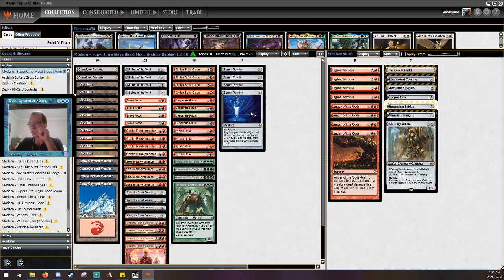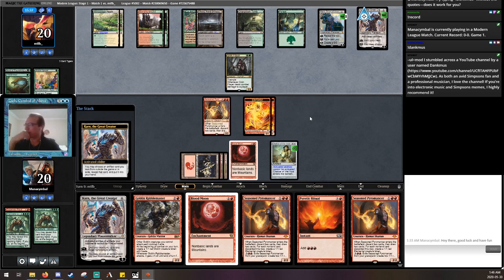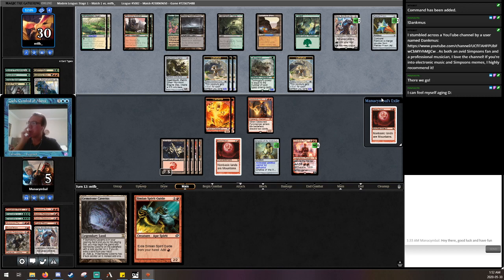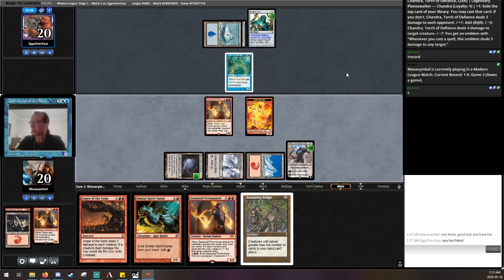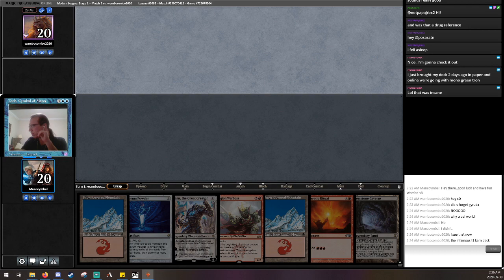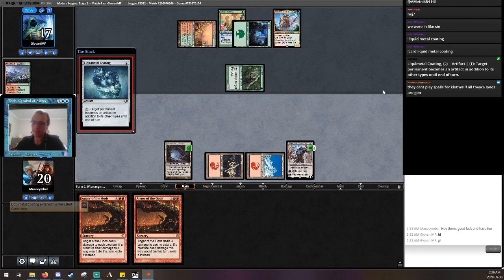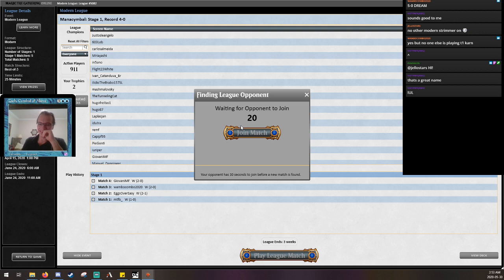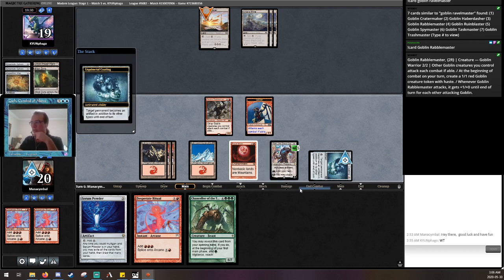MTGO Modern with tunes and Turbo Red Prison 1.4 (Rabble Boss Rabble)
I have enjoyed blasting off over the last week with mono red prison, and it&#39;s been my off stream guilty pleasure, as well as on stream a few times. I decided to fire up an end of night league with it, some sick tunes, and a lovely raid from a friend on twitch. Welp, we hit the 5-0 so I figured we&#39;d post it for posterity.

4 Blood Moon

4 Chalice of the Void

4 Chancellor of the Tangle

4 Chandra, Torch of Defiance

4 Desperate Ritual

2 Gemstone Caverns

4 Karn, the Great Creator

7 Mountain

4 Pyretic Ritual

4 Seasoned Pyromancer

4 Serum Powder

4 Simian Spirit Guide

7 Snow-Covered Mountain

4 Goblin Rabblemaster

4 Anger of the Gods

1 Darksteel Citadel

1 Ensnaring Bridge

1 Liquimetal Coating

1 Sorcerous Spyglass

1 Torpor Orb

1 Walking Ballista

1 Wurmcoil Engine

4 Legion Warboss